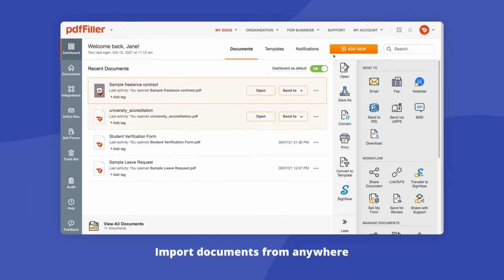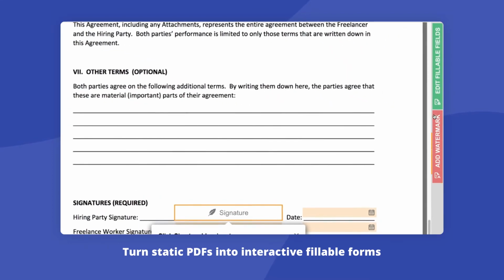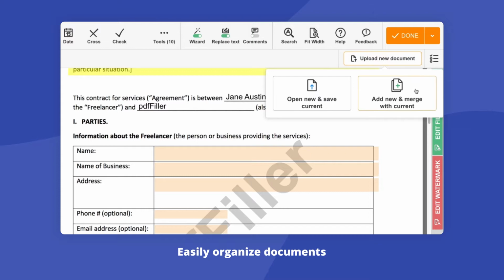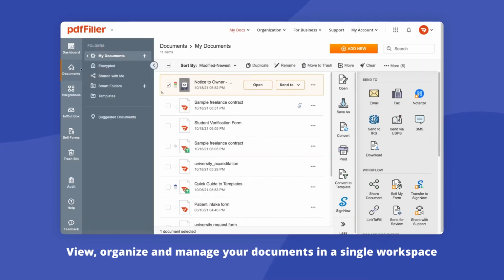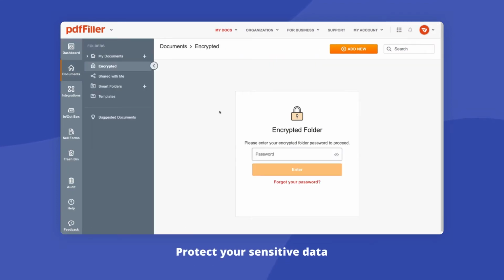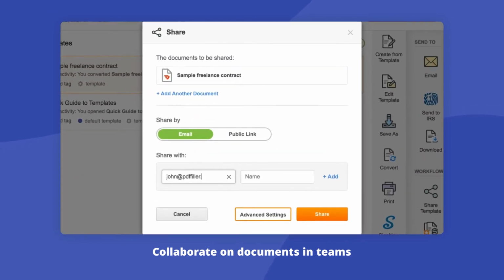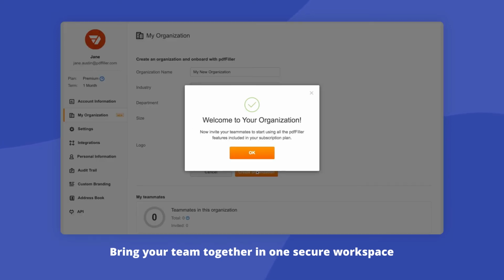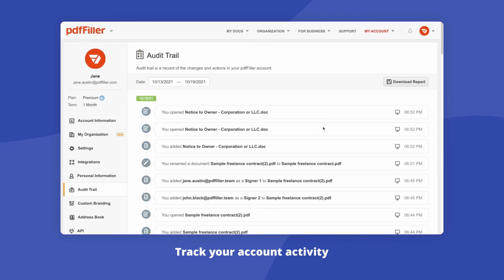pdfFiller Basic Plan for Enterprise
pdfFiller combines an online PDF editor, creator, and form-building solution for individuals and organizations of all sizes. With the pdfFiller Basic plan, you can enjoy powerful PDF editing and collaboration while eliminating printing, scanning, and shipping costs, reducing document errors, and more.